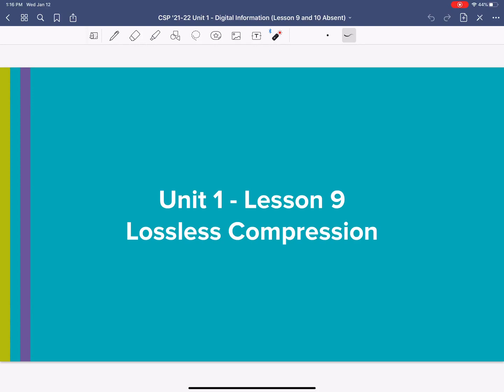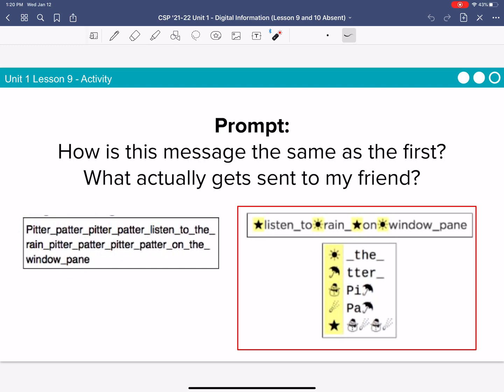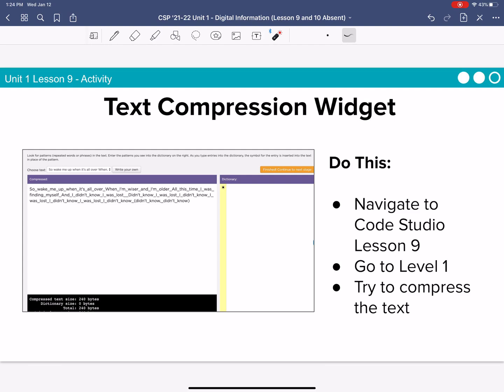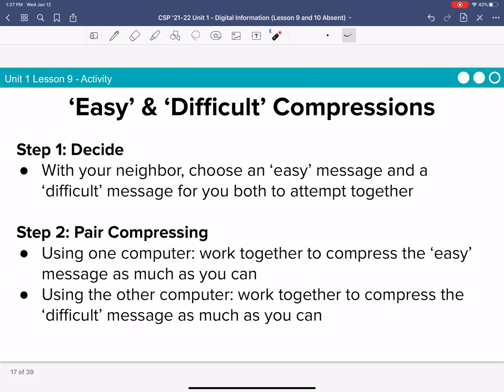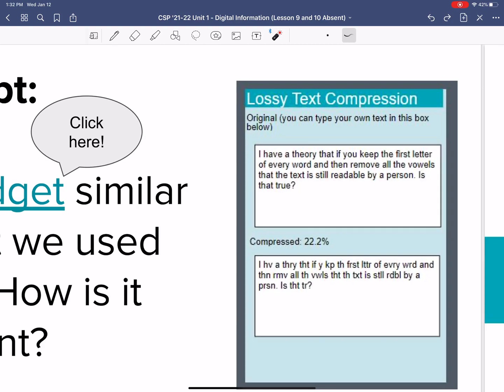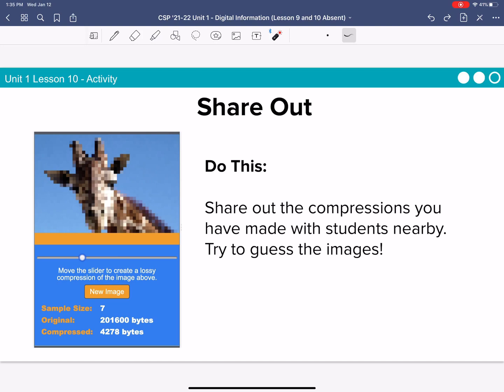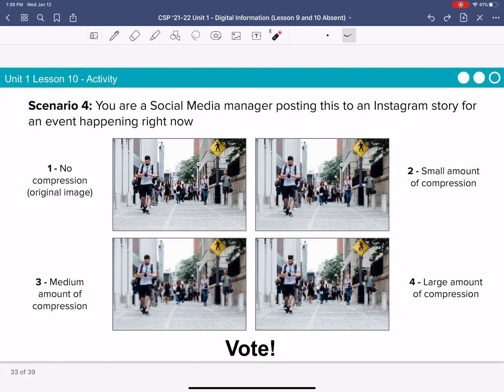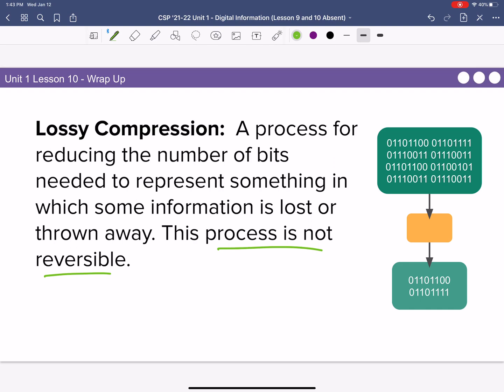AP CSP Unit 1 Lesson 9 and 10